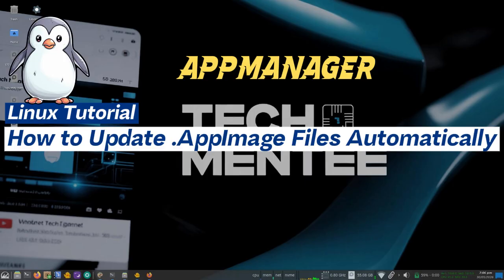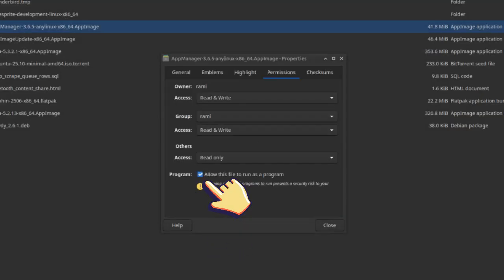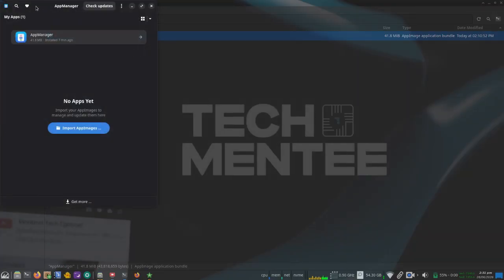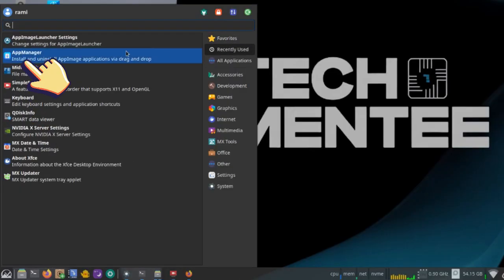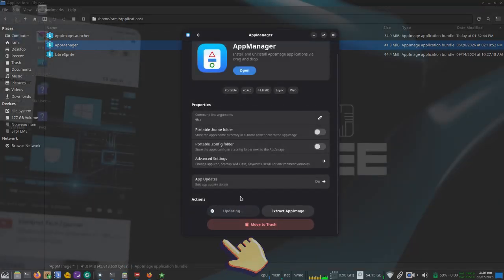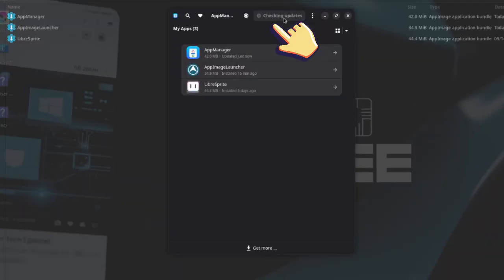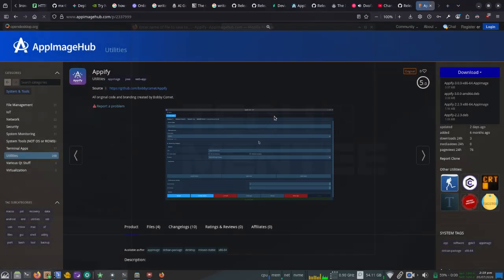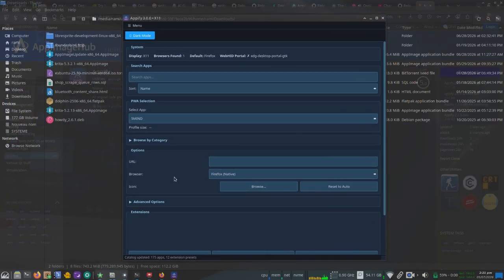How to Install, Use, and Auto Update AppImages on Linux (Easy and Quick Guide)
Welcome everyone! Today, I’ll show you how to update your AppImage files the automatic way. Instead of manually searching for and replacing old files, we'll use a powerful tool called AppManager.